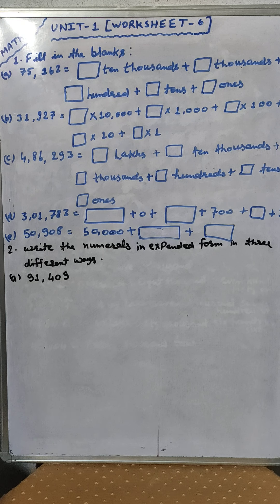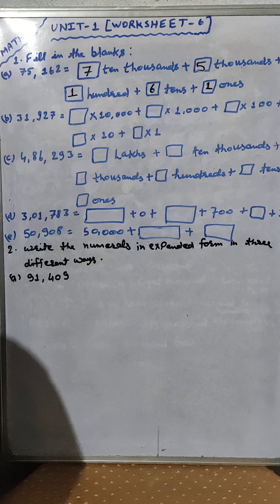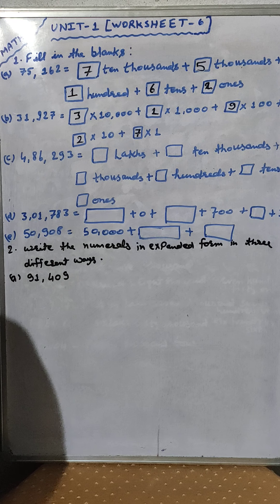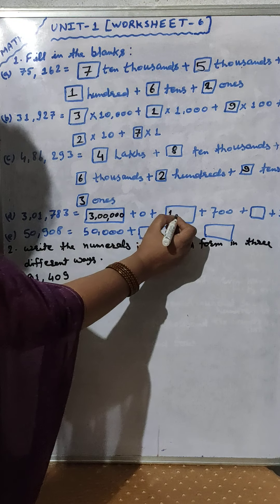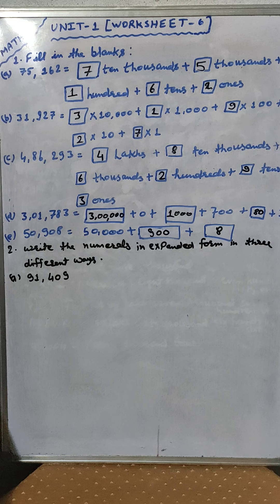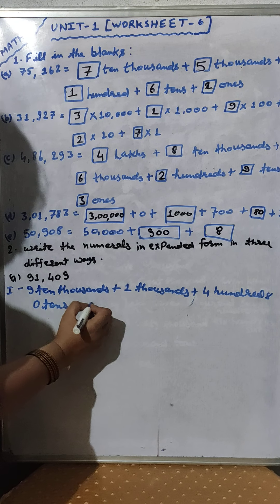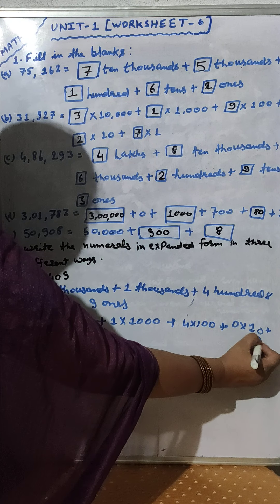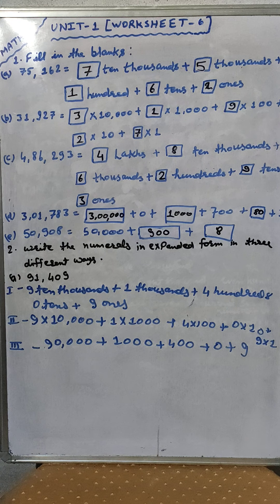Priyashree Verma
Class -4||Primary Mathematics||W-6 of unit -6||